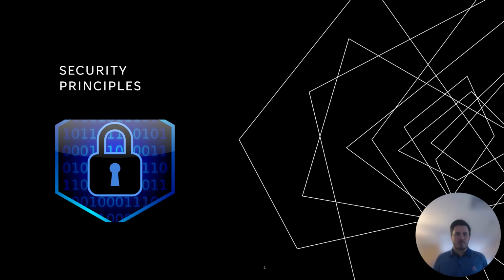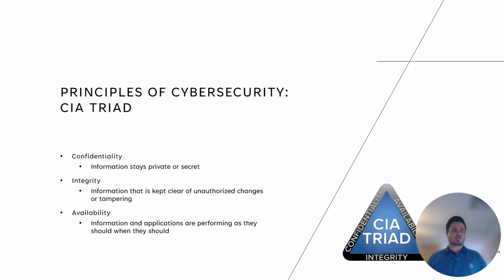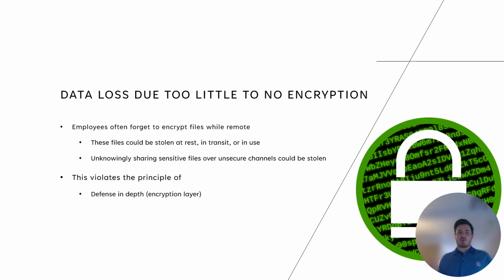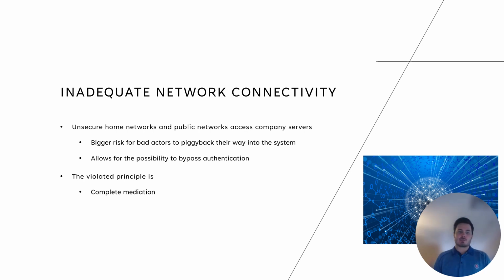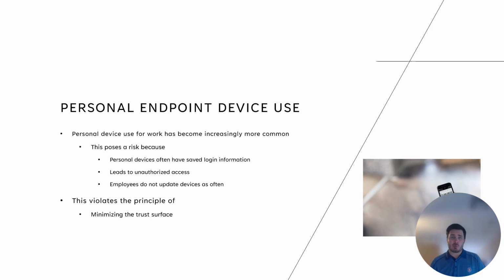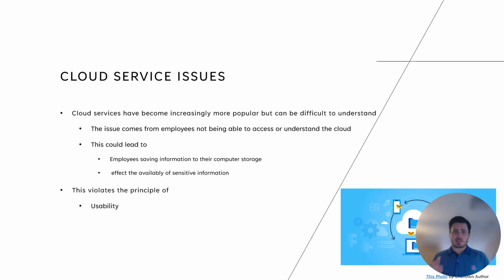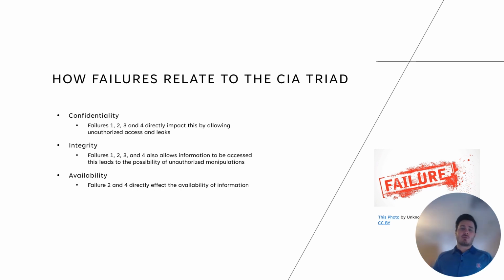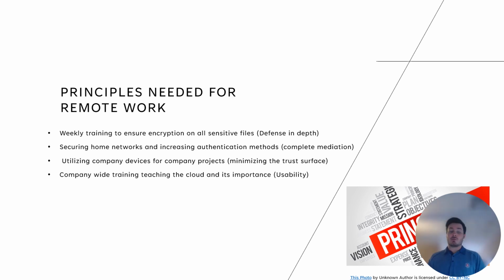Application of Security Principles Presentation